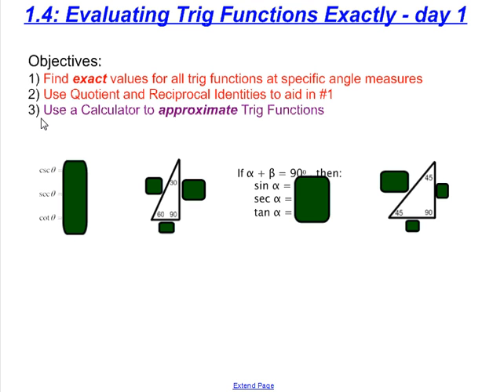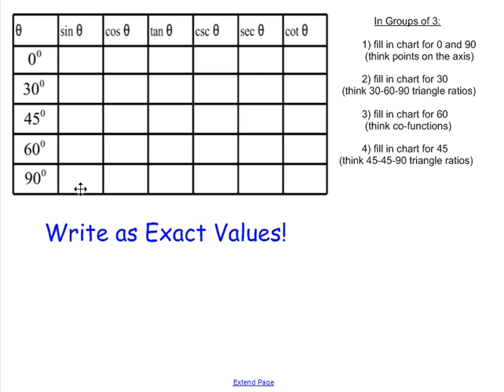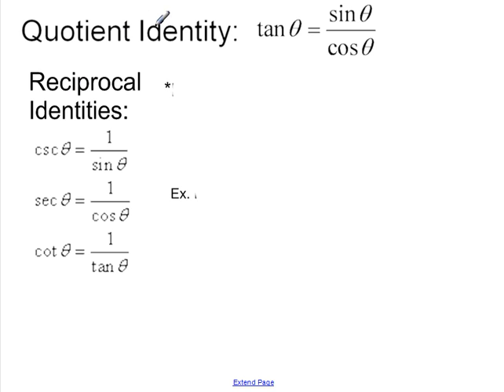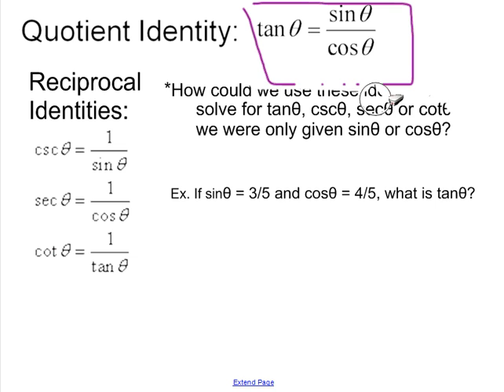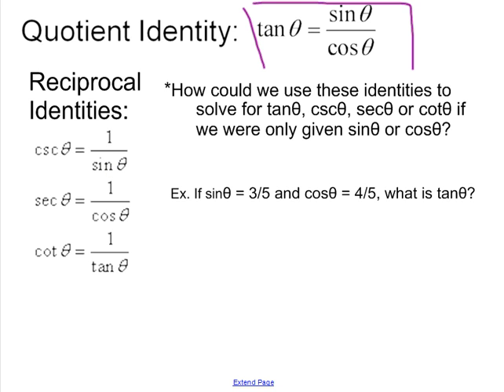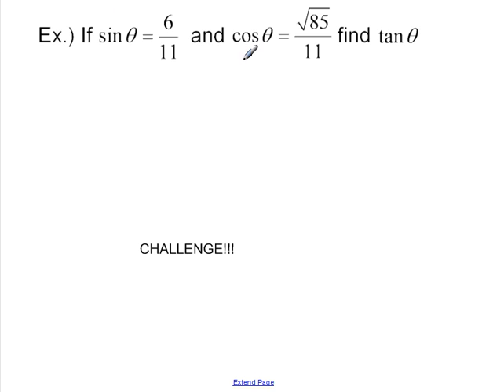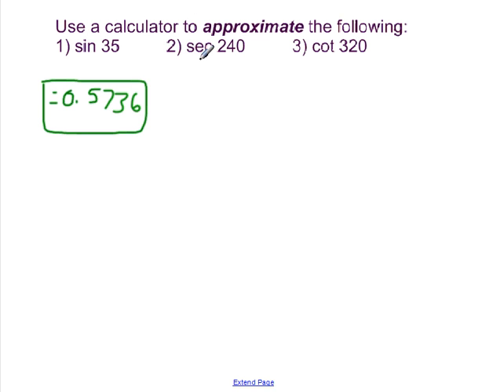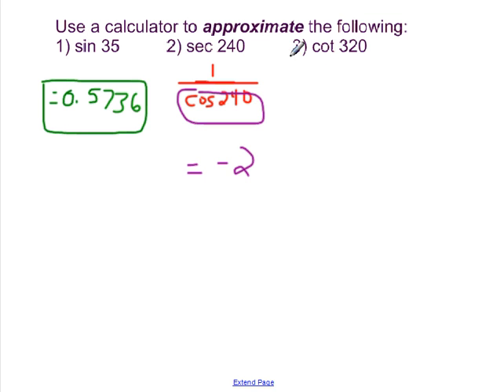2-2 Eval Trig Fct Exactly